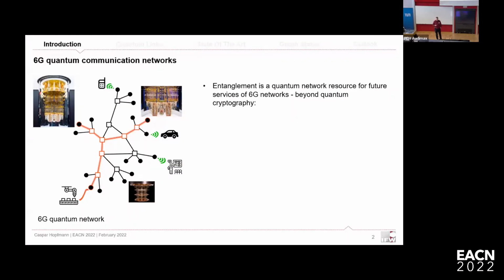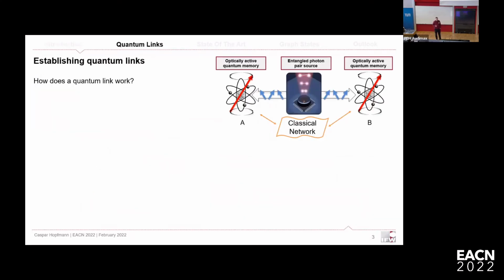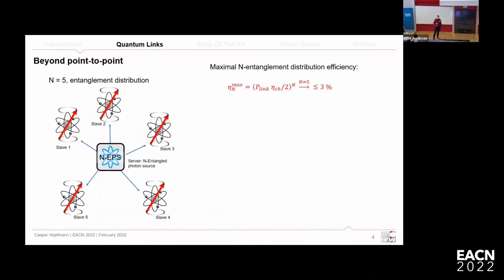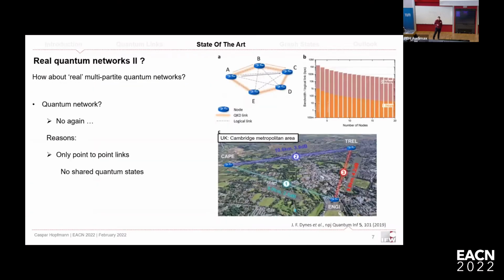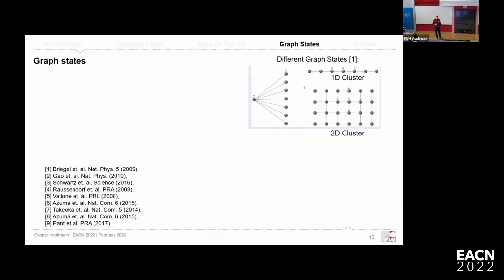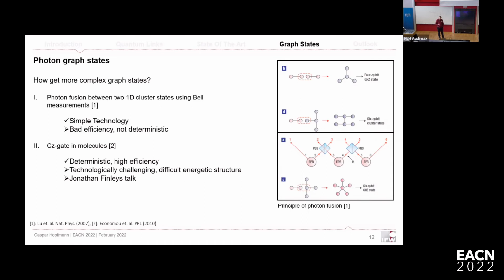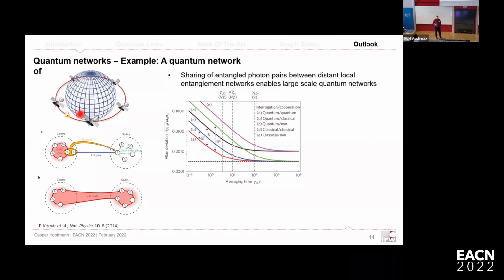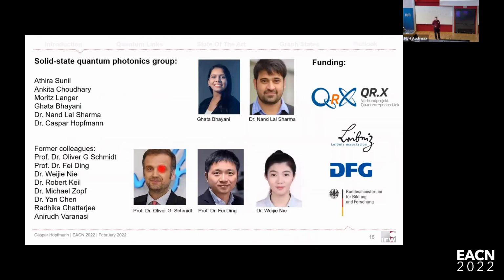EACN Workshop 2022 6G Quantum Communication Networks (Caspar Hopfmann)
In recent years quantum networks have attracted enormous interest due to their enticing promises such as distributed quantum computing [1], ultra-precise remote synchronization [2] and distributed quantum sensing combined with inherent physically secure communication schemes [3]. While these perspective use-cases and applications have been analyzed from a theoretical view point, the experimental realization of such systems remains a major challenge. In order to tackle this challenge and realize first practical quantum networks a keen understanding of the current state-of-the-art, the required components as well as their limitations is fundamental. This essential background knowledge will inform current and future research foci of both theory and experiment and enable identification of possible alternatives to existing quantum network paradigms. An example for such an alternative approach are photon graph states – and in particular cluster states – which open up new possibilities for the realization of robust multipartite entanglement distribution in future quantum networks. Recent experimental advances on photonic graph [4] and cluster-states [5], high throughput entangled photon pair sources [6], memory-enhanced entanglement distribution [7] and entanglement swapping [8] bring the goal of practical realization of scalable quantum networks ever closer to reality and promise exciting new perspectives.
[1] R. Van Meter and S. J. Devitt, "The Path to Scalable Distributed Quantum Computing," Computer,
vol. 49, pp. 31-42, 2016.
[2] P. Kómár, E. M. Kessler, M. Bishof, L. Jiang, A. S. Sørensen, J. Ye and M. D. Lukin, "A quantum
network of clocks," Nature Physics, vol. 10, p. 582–587, 2014.
S.-L. Han, Q. Yu, K. Liang, F. Zhou, X. Yuan, M.-S. Zhao, T.-Y. Wang, X. Jiang, L. Zhang, W.-Y. Liu,
Y. Li, Q. Shen, Y. Cao, C.-Y. Lu, R. Shu, J.-Y. Wang, L. Li, N.-L. Liu, F. Xu, X.-B. Wang, C.-Z. Peng and
J.-W. Pan, "An integrated space-to-ground quantum communication network over 4,600 kilometres,"
Nature, vol. 589, p. 214–219, 2021.
[4] X.-L. Wang, Y.-H. Luo, H.-L. Huang, M.-C. Chen, Z.-E. Su, C. Liu, C. Chen, W. Li, Y.-Q. Fang, X.
Jiang, J. Zhang, L. Li, N.-L. Liu, C.-Y. Lu and J.-W. Pan, "18-Qubit Entanglement with Six Photons’
Three Degrees of Freedom," Phys. Rev. Lett., vol. 120, no. 26, p. 260502, 6 2018.
[5] I. Schwartz, D. Cogan, E. R. Schmidgall, Y. Don, L. Gantz, O. Kenneth, N. H. Lindner and D. Gershoni, "Deterministic generation of a cluster state of entangled photons," Science, vol. 354, p. 434–437, 2016.
[6] C. Hopfmann, W. Nie, N. L. Sharma, C. Weigelt, F. Ding and O. G. Schmidt, "Maximally entangled
and gigahertz-clocked on-demand photon pair source," Phys. Rev. B, vol. 103, no. 7, p. 075413, 2
2021.
[7] M. K. Bhaskar, R. Riedinger, B. Machielse, D. S. Levonian, C. T. Nguyen, E. N. Knall, H. Park, D.
Englund, M. Lončar, D. D. Sukachev and M. D. Lukin, "Experimental demonstration of memoryenhanced quantum communication," Nature, vol. 580, p. 60–64, 2020.
[8] M. Zopf, R. Keil, Y. Chen, J. Yang, D. Chen, F. Ding and O. G. Schmidt, "Entanglement Swapping
with Semiconductor-Generated Photons Violates Bell’s Inequality," Phys. Rev. Lett., vol. 123, no.
16, p. 160502, 10 2019.